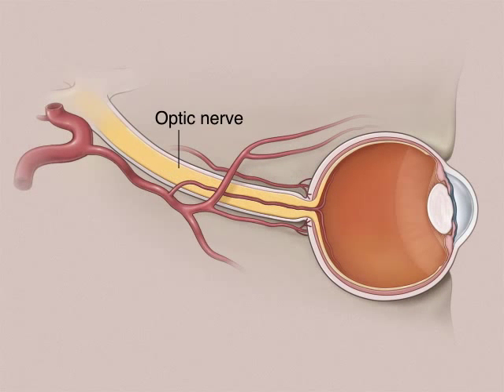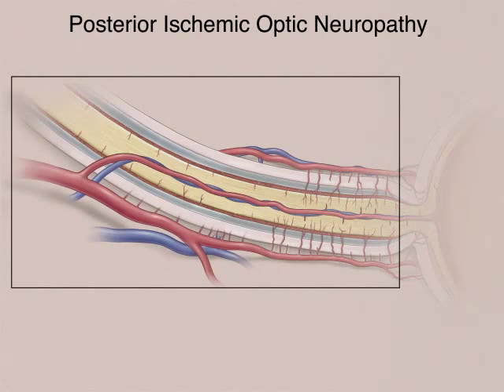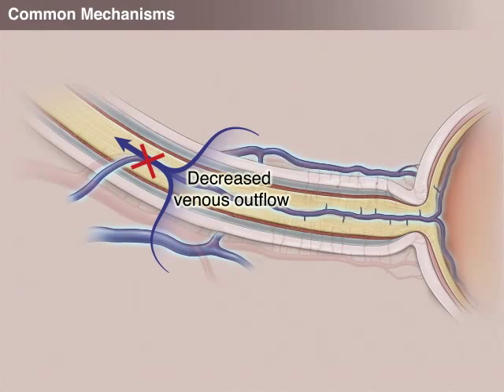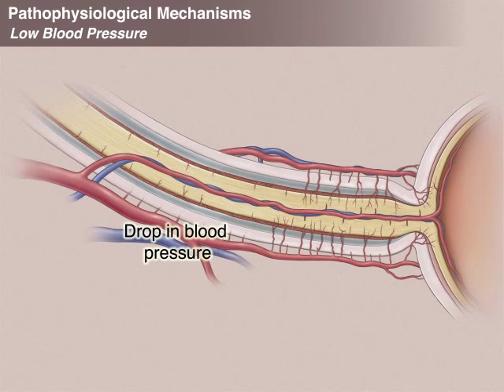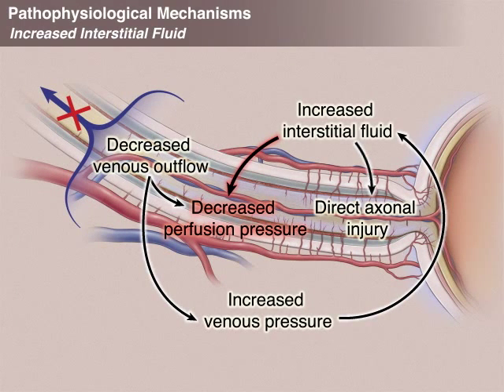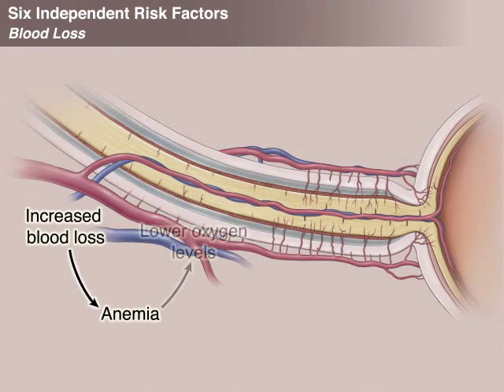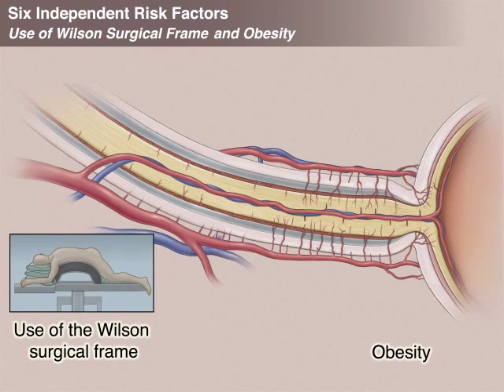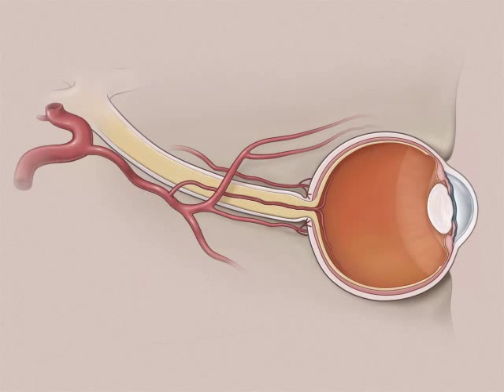Ischemic Optic Neuropathies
A new review article covers the diagnosis, pathophysiological features, and prognosis of ischemic optic neuropathy, a relatively common cause of visual loss in older patients, including visual loss after cardiac surgery. It must be distinguished from inflammatory optic neuritis.